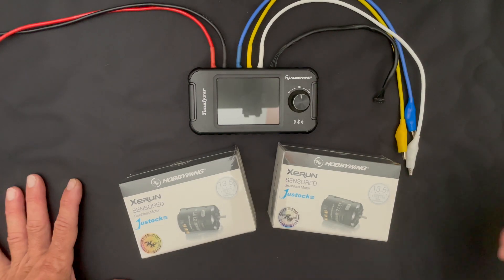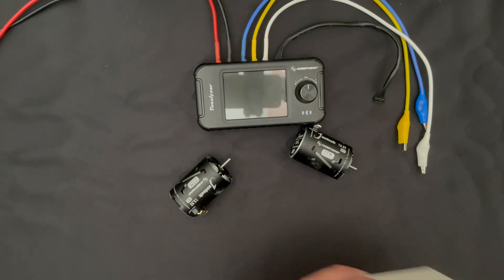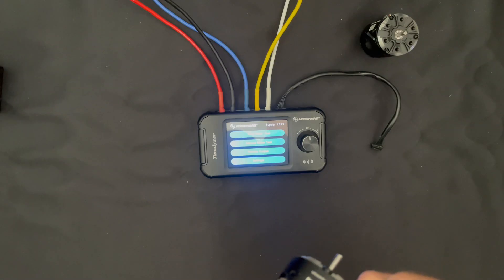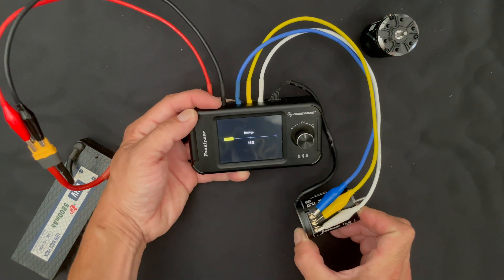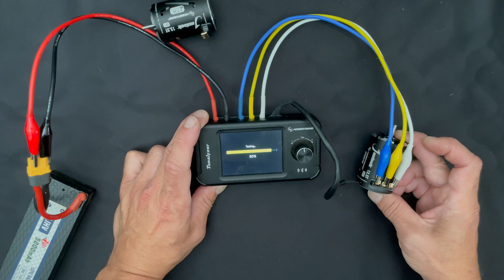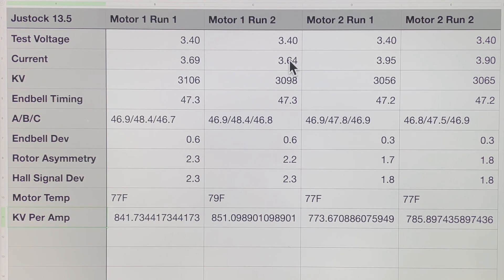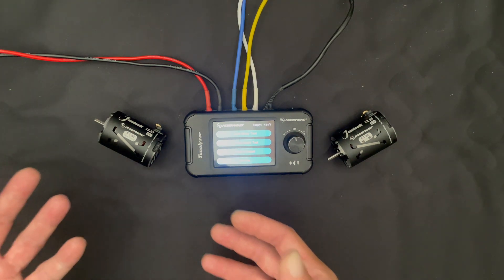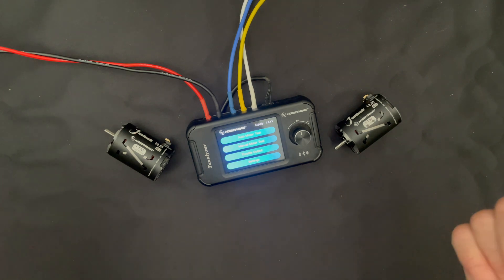The Charlie Show /// Episode 327 /// Justock 13.5 Tunalyzer Comparison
More motor comparisons with the Tunalyzer, and covering the features and use. Comparing your motor setup with your gearing, or ESC tune can help racers stay consistent when changes have to be made.  You can also track a motors performance over time and confirm if changes are needed.  Built in OTA, ESC test feature, and a very easy read touch screen make the Tunalyzer a great tool for RC nerds looking to keep tabs on their gear.

Cars & Trucks
QuicRun (starters)

Helicopters & Airplanes
Platinum Series
Flyfun Series
Skywalker Series
DRONE
XRotor Series
Marine

Our mission: Help create memorable moments worldwide.
Instagram.com/Hobbywing
Twitter.com/Hobbywing_